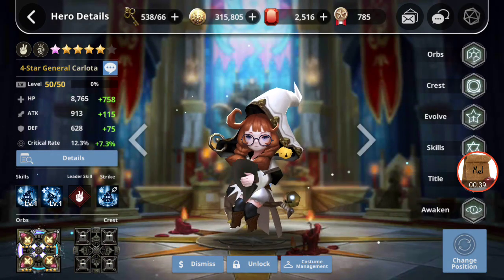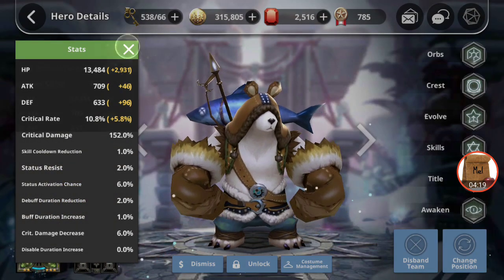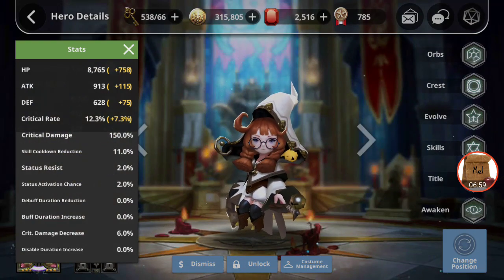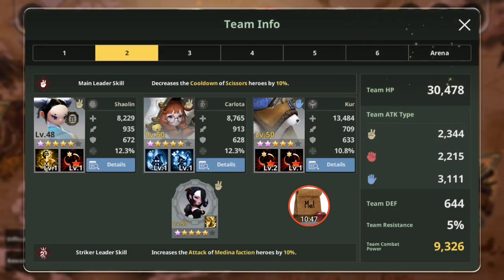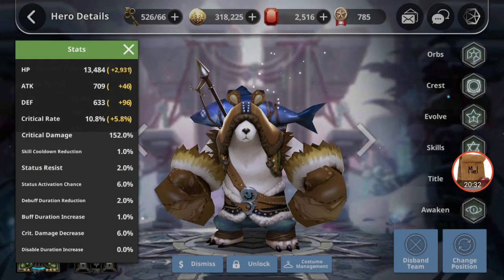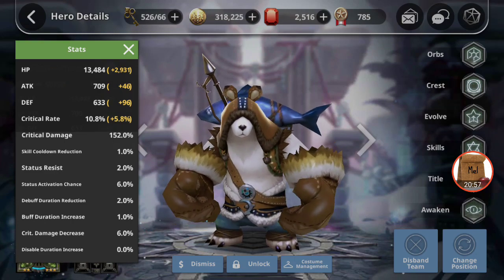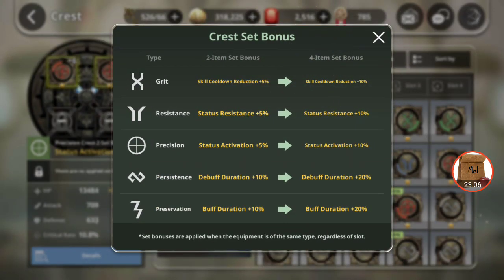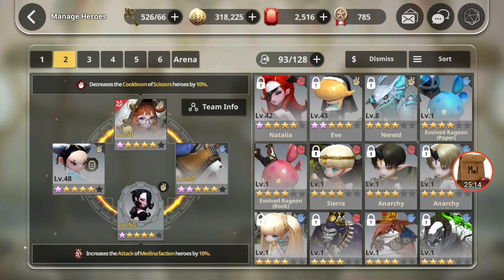Destiny6 - Substats! What do they do? How can they help?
Today we're looking at the "substats" of Destiny6.  What are they, what do they do, and what cool combos can be done with some of them.